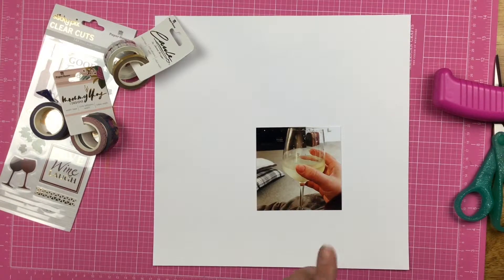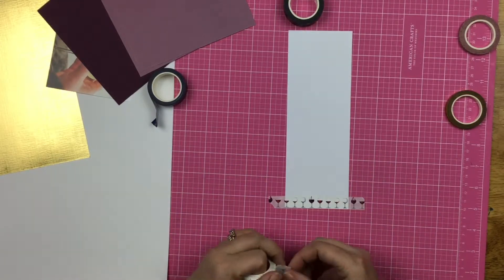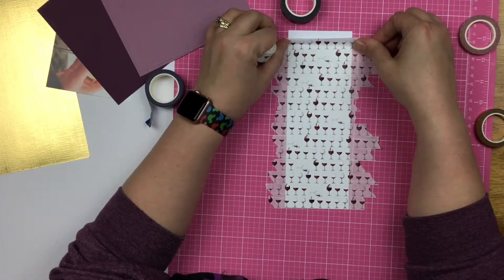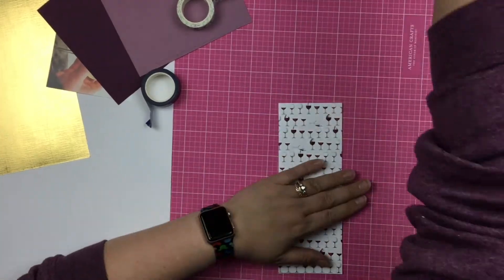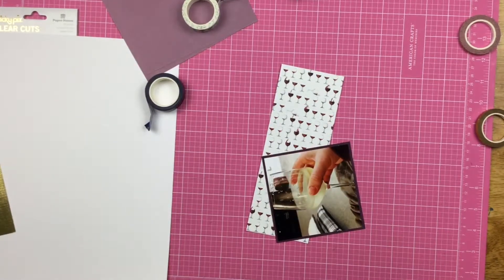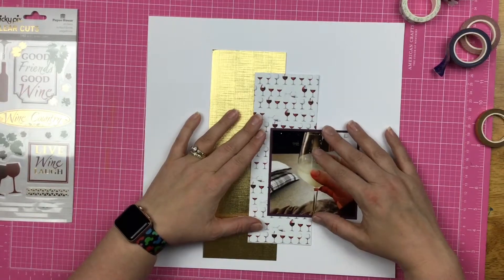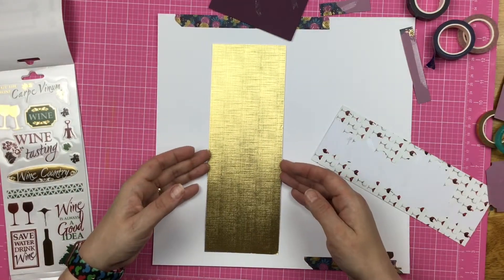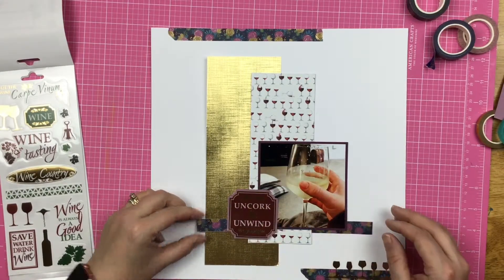Scrapbook Process: Uncork and Unwind // Happy Wine Day!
Hello all! Welcome back to the Paper House You Tube Channel. Today, I am sharing a layout celebrating Wine Day! The washi and stickers were perfect to highlight my photo!